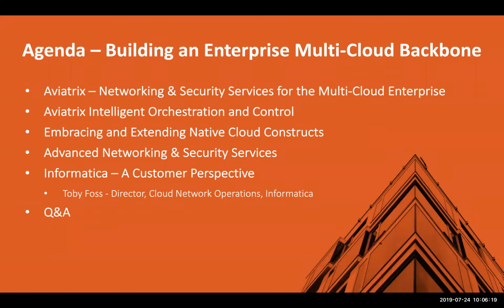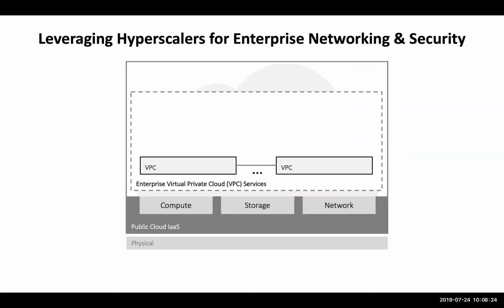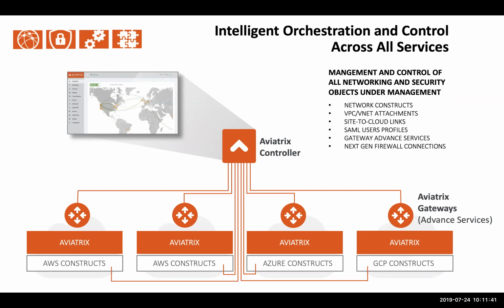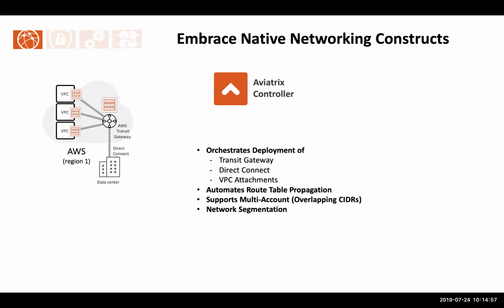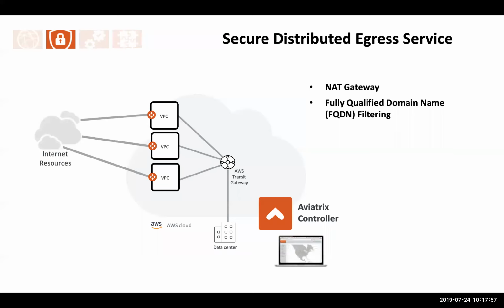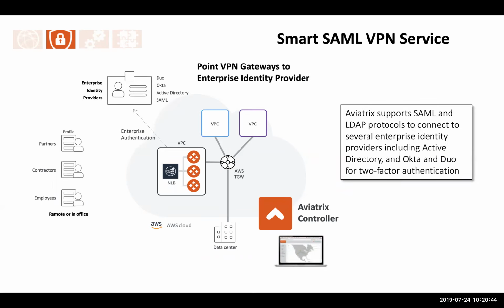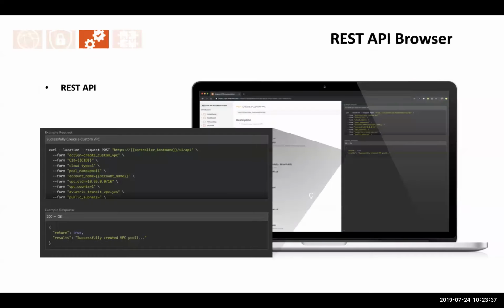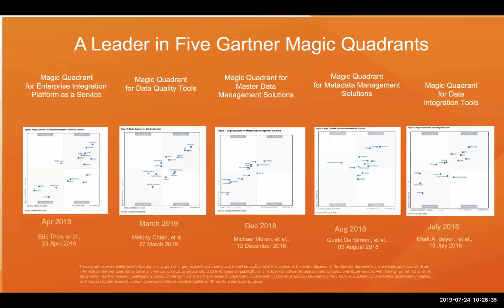Building the Enterprise Multi-Cloud Backbone